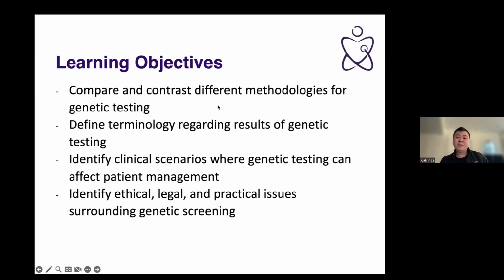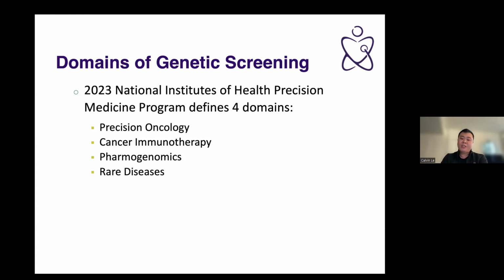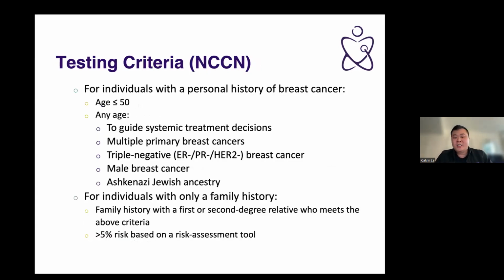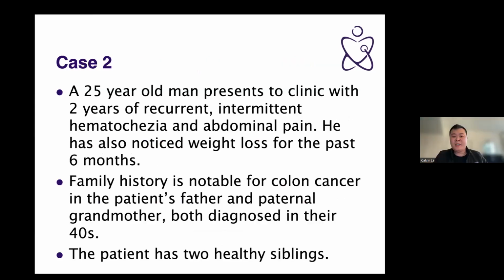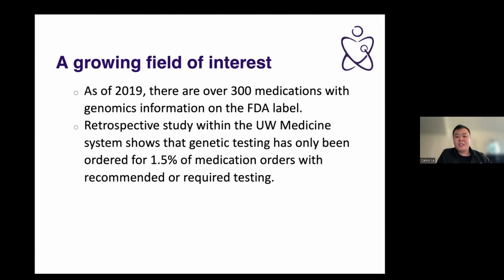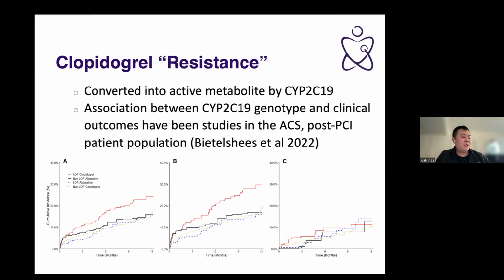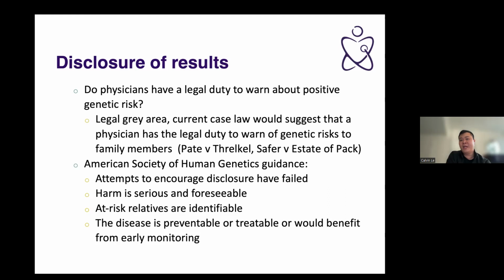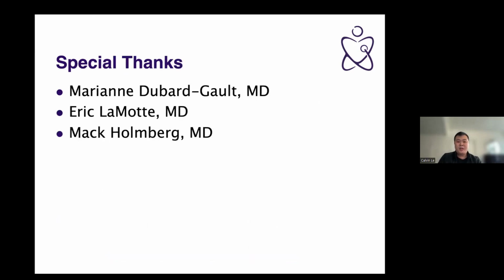AHD Guideline Updates on Genomics Screening C Le